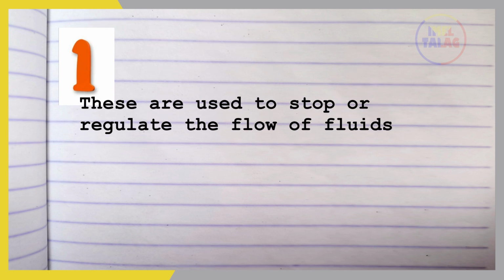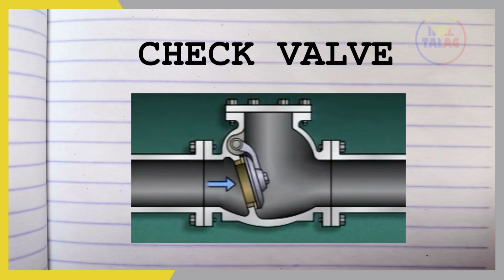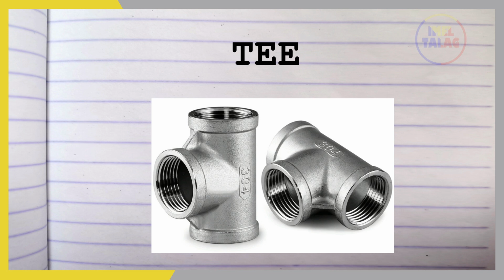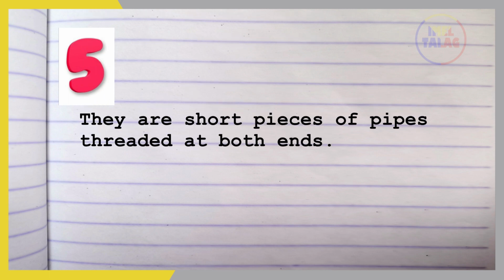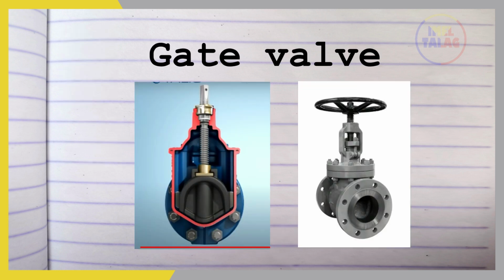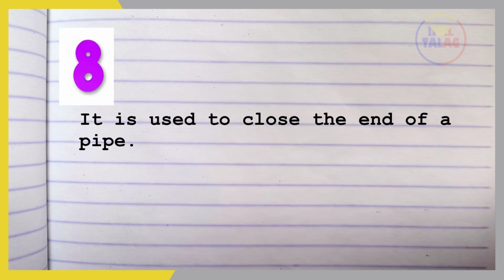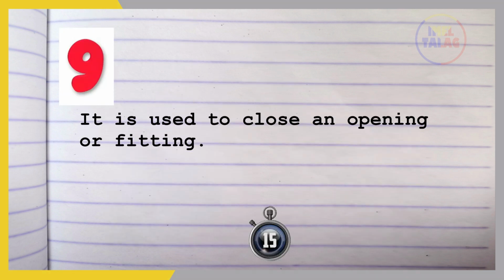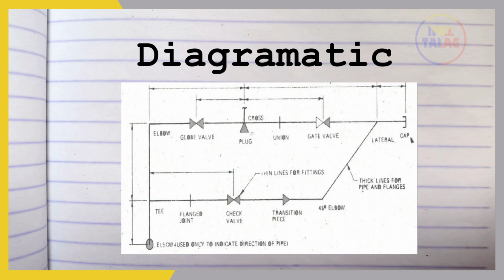TECHNICAL DRAFTING QUIZ | PIPE FITTINGS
I am glad because of your continuous support. This video entitled technical drafting quiz pipe fittings will help you to increase your knowledge of technical drafting.